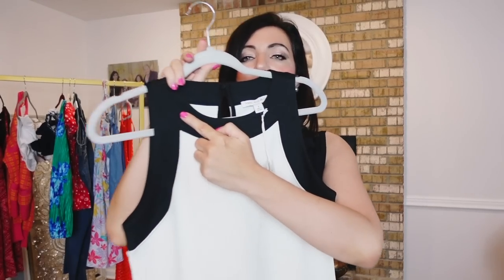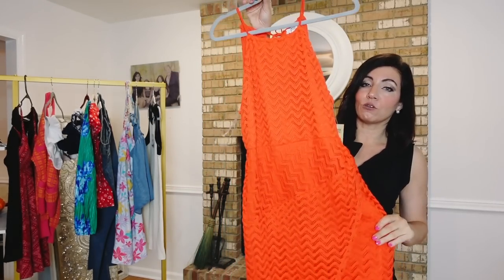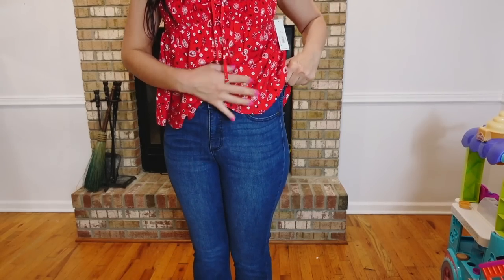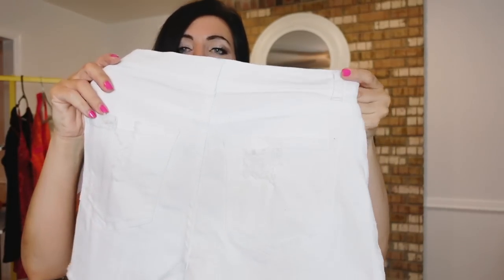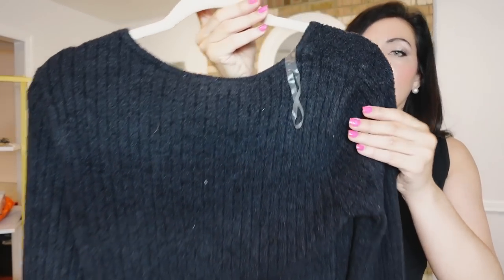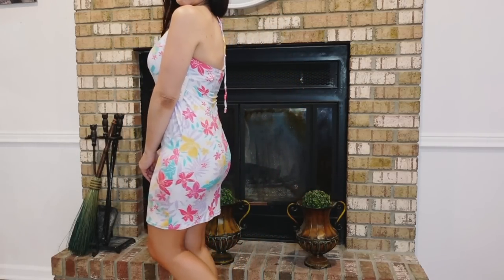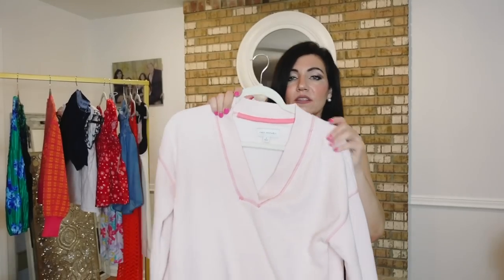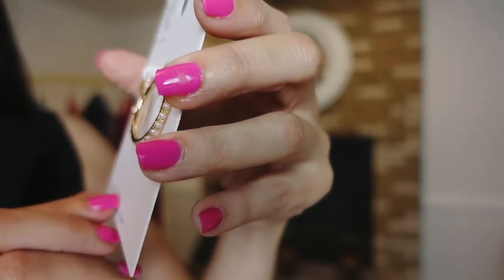WALMART CLOTHING TRY ON HAUL // AFFORDABLE FASHION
WHITE & BLACK TRIM COLOR DRESS (S)

CROCHET WRAP DRESS(M)

SQUARE NECK TIE STRAP TANK (S)

WHITE JEANS (6)

RED ESPADRILLE

RED FLOWY TOP (L)

SOFIA FLARE JEANS

NAVY CHINO (9)

FLUTTER SLEEVE TOP (S)

FLAG SWEATER (XS)

STRAW BUCKET BAG

WHITE CURVY JEAN SHORT (9)

PINK ORANGE CARDIGAN (S)

TIE FRONT RED DRESS (M)

BLACK ZIP SWEATER (L)

FLORAL PLEATED BLOUSE (L)

DENIM A LINE SKIRT (M)

HALTER NECK BEADED DRESS (M)

BLACK PULL ON PANTS (M)

PINK SWEAT SHORT

PINK SWEATSHIRT

STRAIGHT LEG DENIM

BLUE FLORAL CORSET TOP

2 FLAG SCRUNCHIE

PEARL HOOPS

43.3' Leopard Print Square Scarf Green Satin Shawl Women Elegant Outdoor Beach Travel Head Wrap Windproof Turban Hijab $4.49

Square Scarf Hijab Women Imitation Satin Silk Bandana Headband Neckerchief Female Hair Band Wrap Shawls $1.79.

Ombre Lens Sunglasses For Women Men Block Color Rhinestone Decor Glasses Square Frame Wide Temple Eyewear $6.49.

Cateye Oversize Rectangle Sunglasses For Women Trendy Irregular Vintage 90s Small Sunglasses UV400 Protection $1.99.

Rhinestone Money Design Evening Bag, Glitter Clutch Purse For Women, Glitter Box Handbag For Prom Wedding Party $16.99.

Vintage Pattern Clutch Coin Purse, Zipper Around Credit Card Holder, Portable Versatile Purse $3.39.

5 Pairs 3D False Eyelashes Cat Eye Wispy Faux Mink Lashes Pack  Fluffy Natural Fake Lashes $1.79.

WHAT I AM WEARING FLORAL TOP